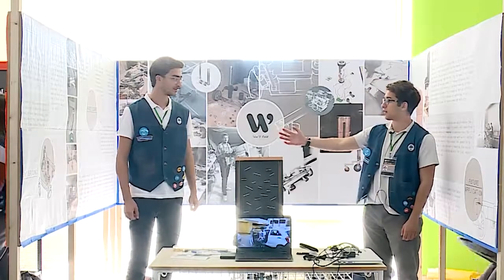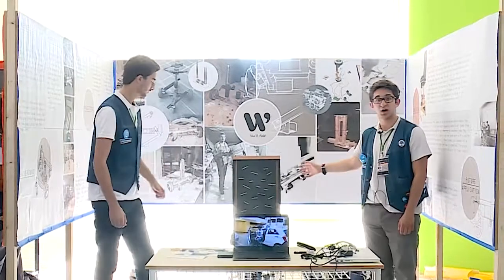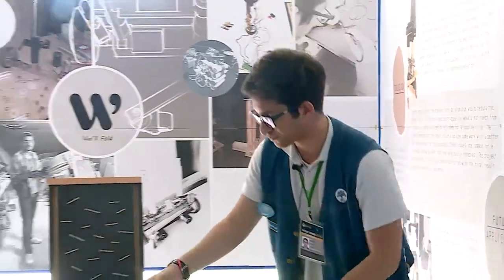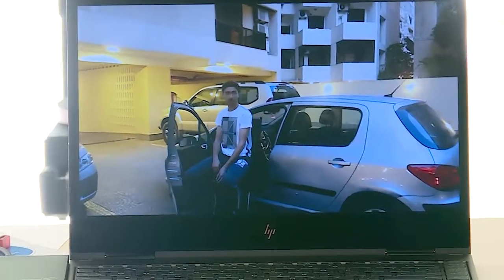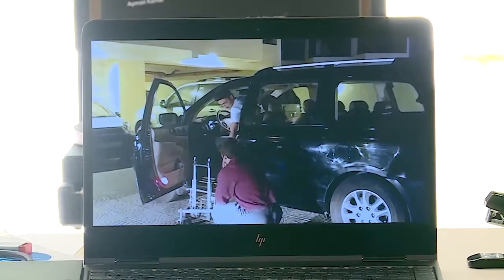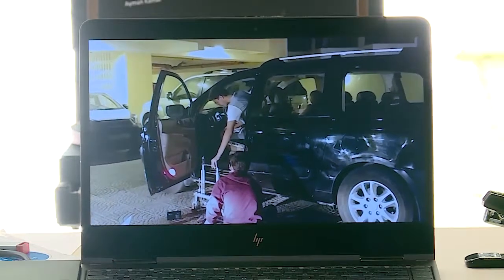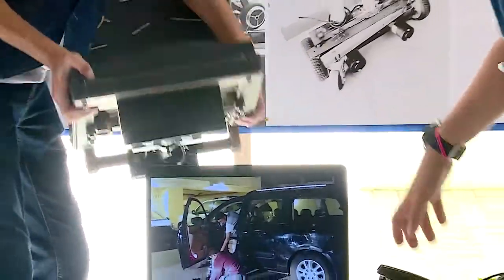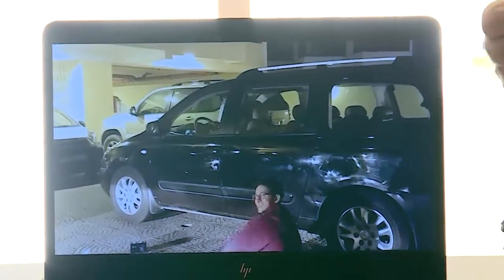Science Fair 2